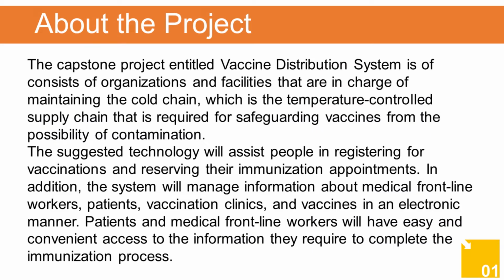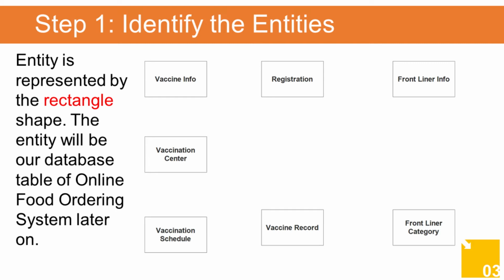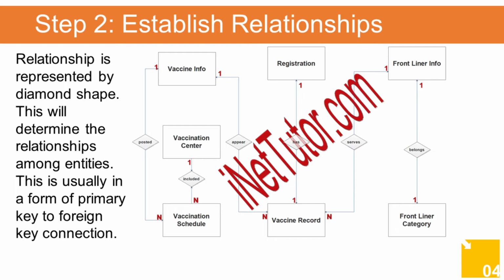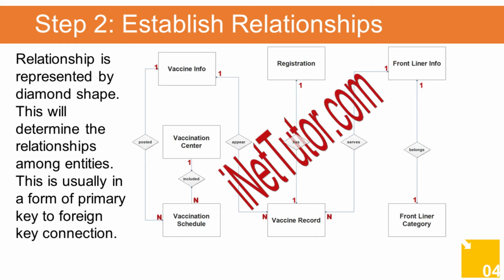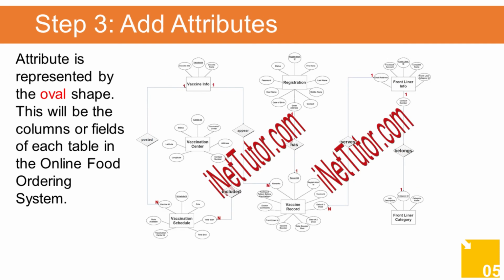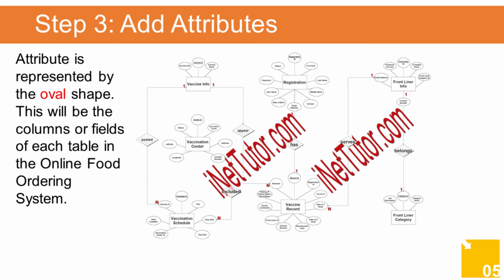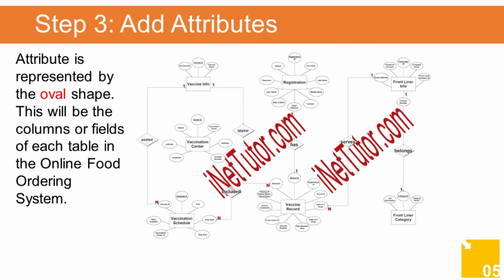Online Vaccine Distribution System Entity Relationship Diagram